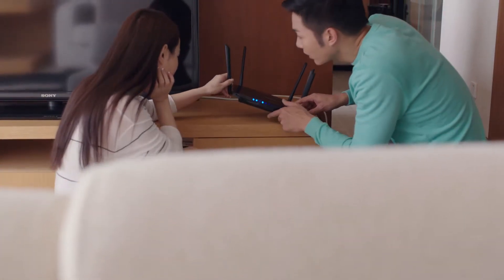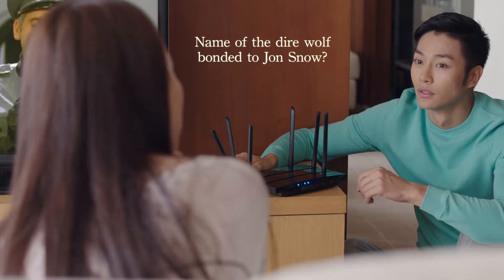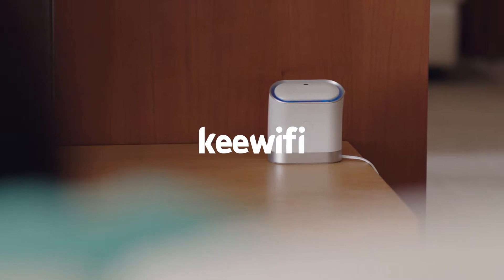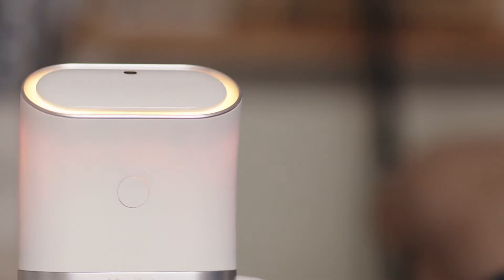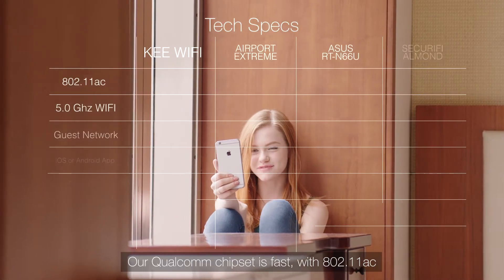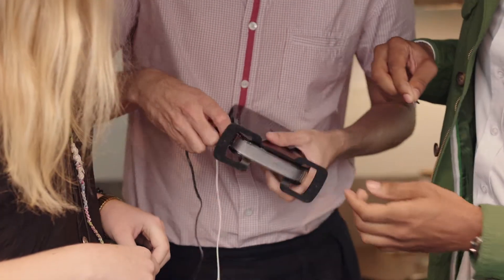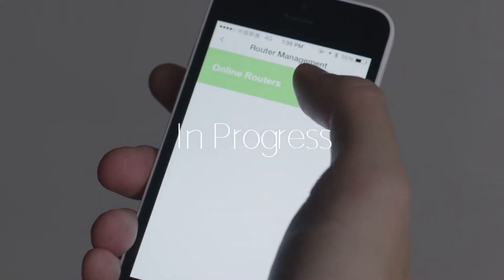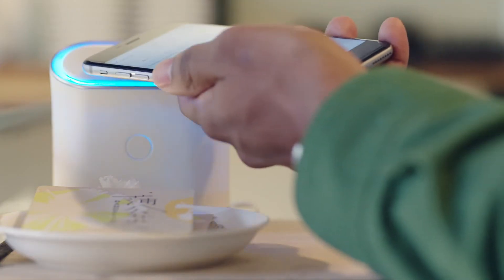kisslink: An Elegant Router. No Password Required.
KISS™️ proximity technology enables devices to connect to WiFi by coming in close contact with a kisslink router. WiFi Passwords are not required so no more compromises between passwords that are too difficult to remember or too easy to exploit. This patent-pending authentication process assures that only you and your house guests can easily and securely connect to your network.